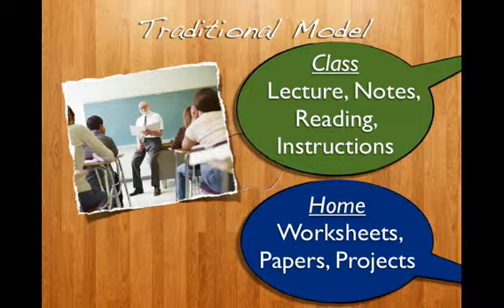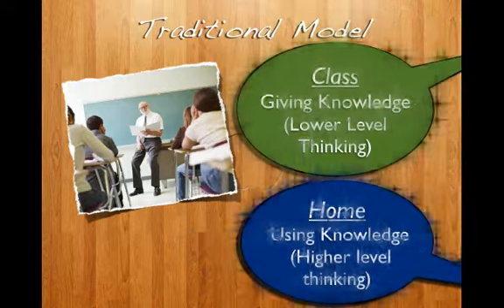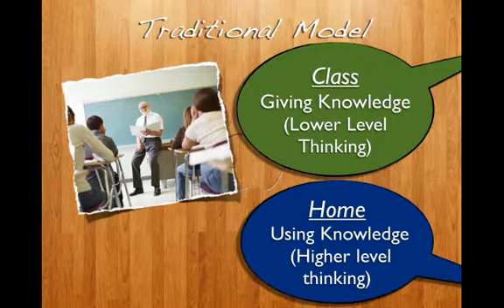How to... the Flipped Classroom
Mr. G describes what a flipped classroom is and its benefits to students.